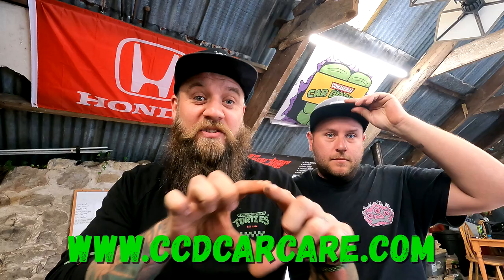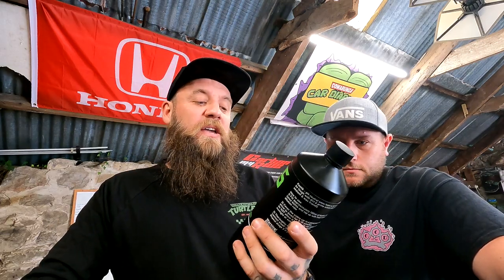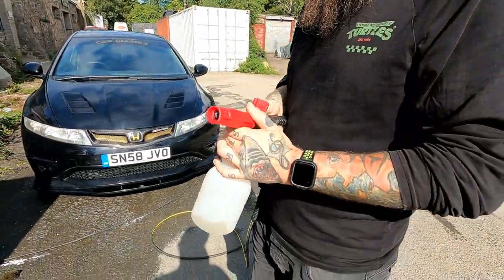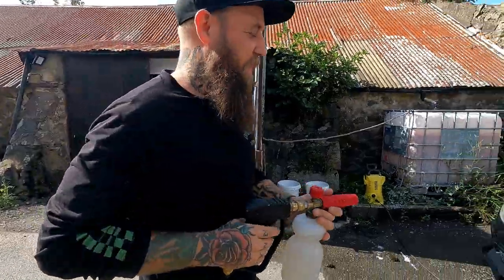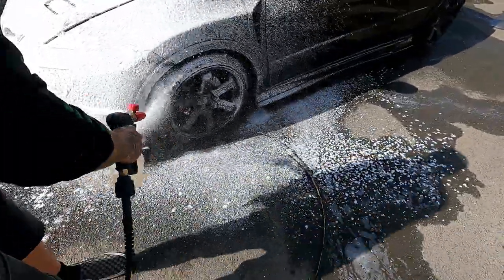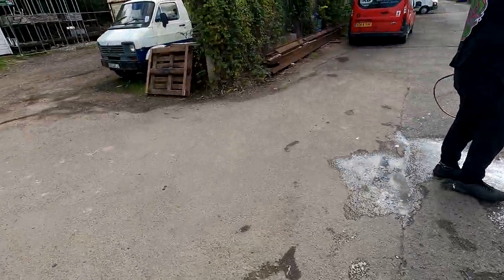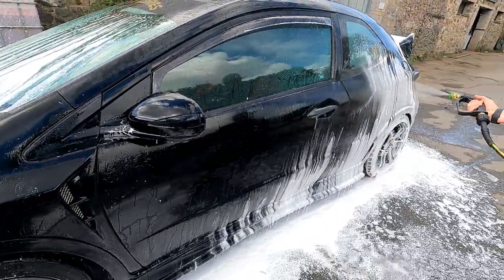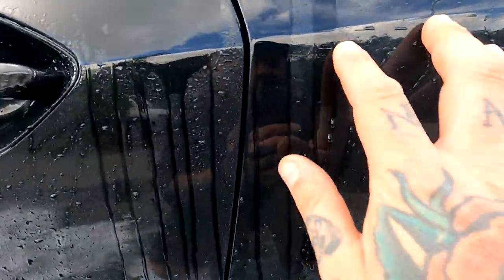*THE WEEKLY RUB EP1* KAOS Kaotik pH Neutral Snow Foam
Snow foam link-

support!
Ben & Chris 🤘🏻❤️

Use codes
Cowabunga & cowabunga5